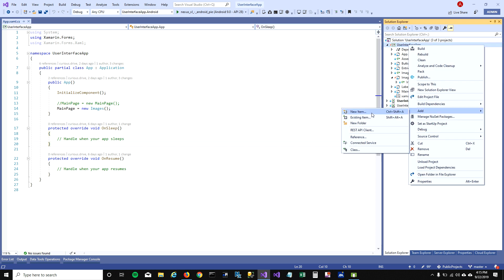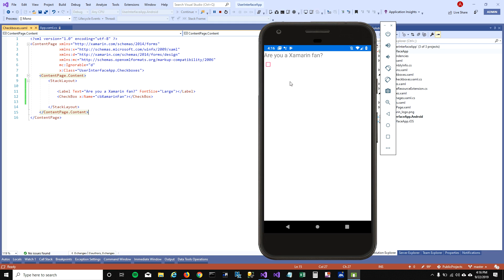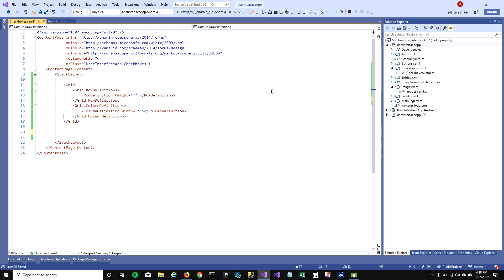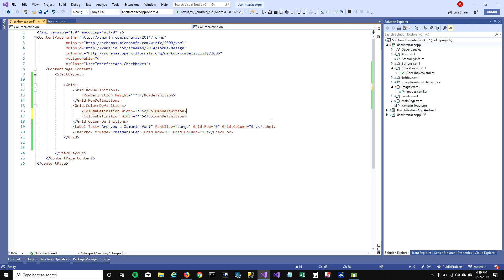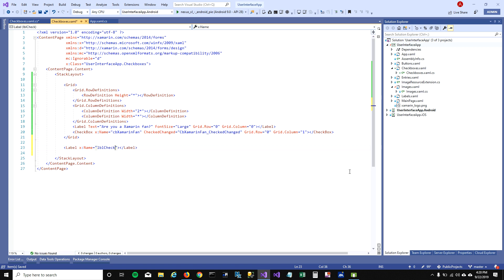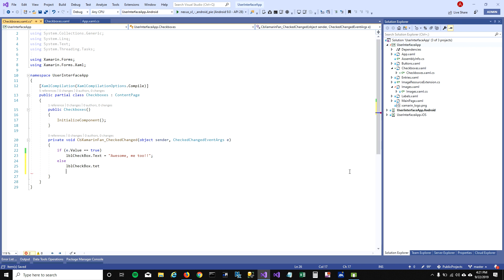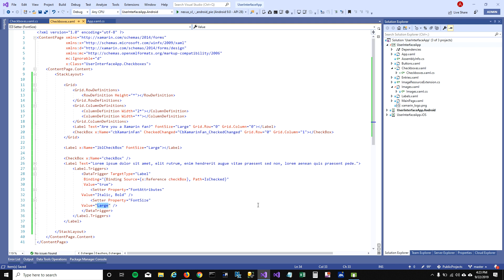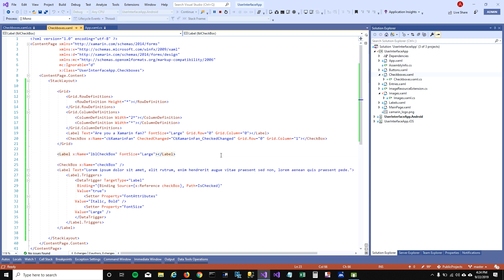Xamarin Forms : Checkboxes in Grid Layout - EP06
Hey Coders,

In this xamarin tutorial, I am exploring checkboxes and how you can put them in grid view.